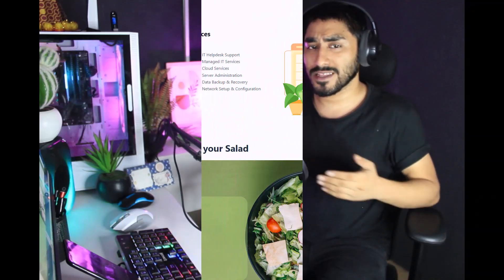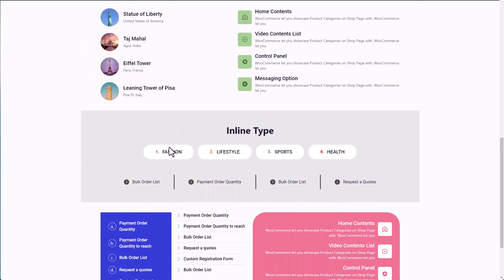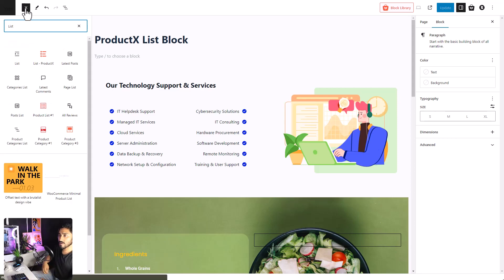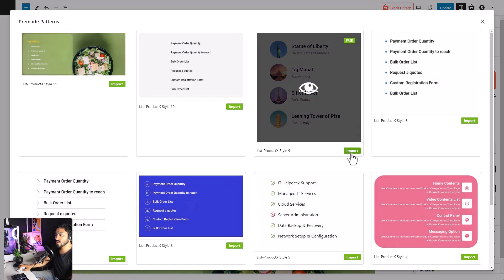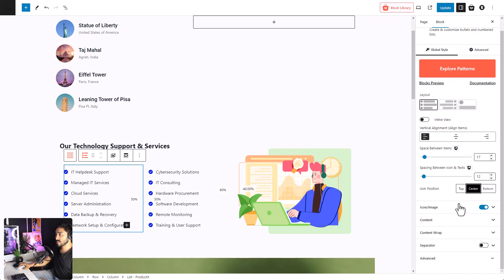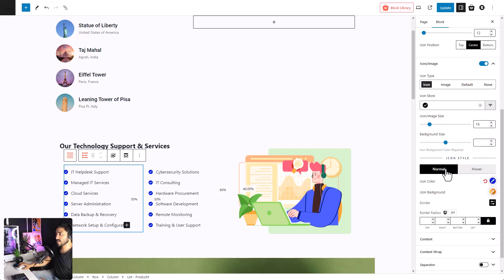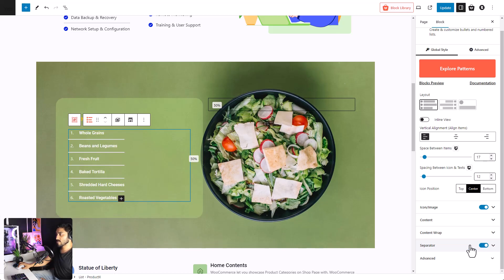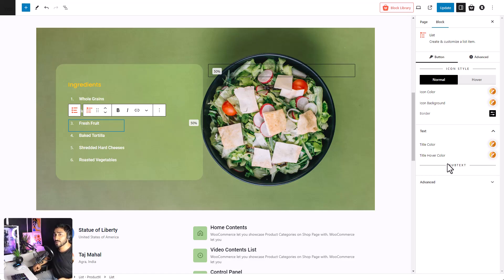How to Use List Blocks to Showcase Product Features in WooCommerce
Want to make your product features list more interesting and appealing without coding or spending a penny?

Enhance your WooCommerce store's visual appeal and readability with the List Block of ProductX. Now you can effortlessly create eye-catching specifications and description lists that captivate your customers’ attention.

Timestamps
00:00 Intro
00:14 Comparison
00:58 Insert List Block
01:20 Premade Patterns
01:30 Customization
03:25 Frontend
03:44 Outro

★ Useful Links ★